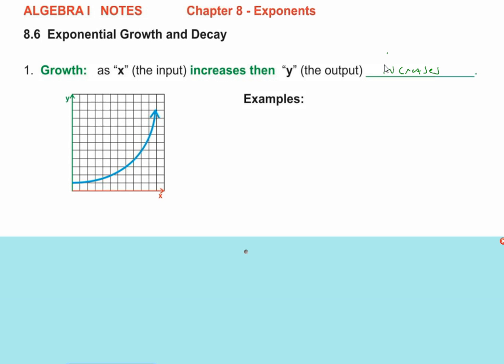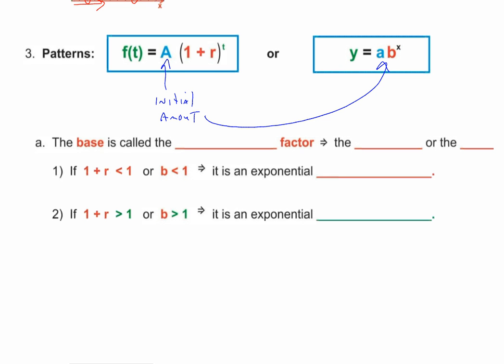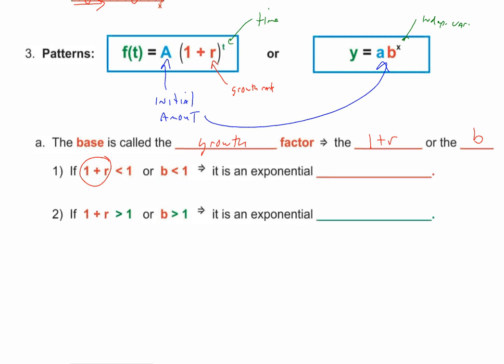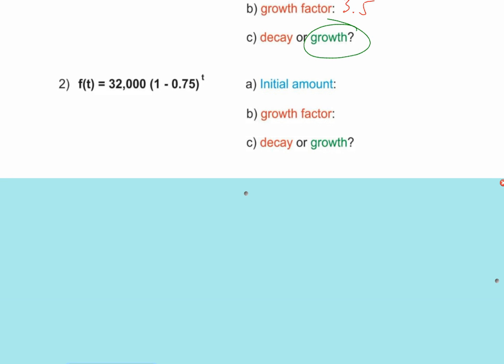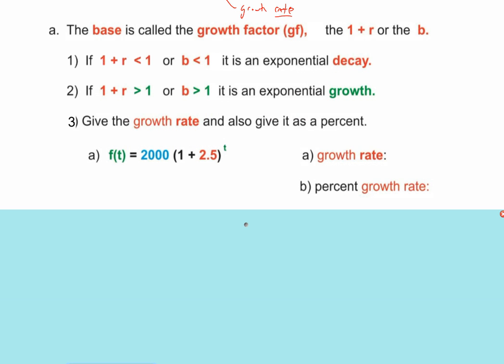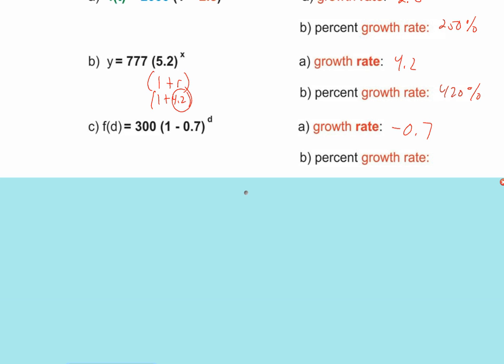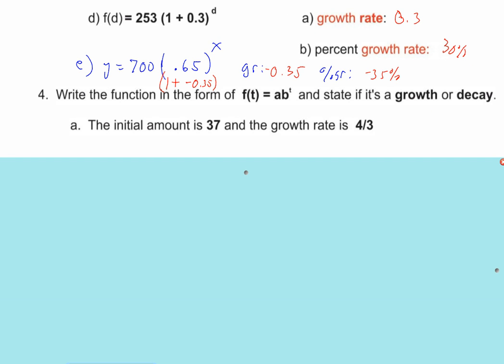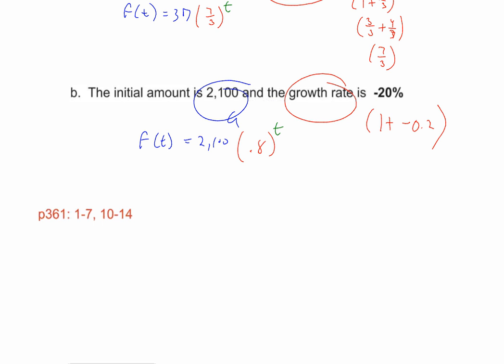Algebra 1 Lesson 8.6 Exponential Growth and Decay by Rick Scarfi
Will graph growth and decay. We also look at the growth factor and growth rate.